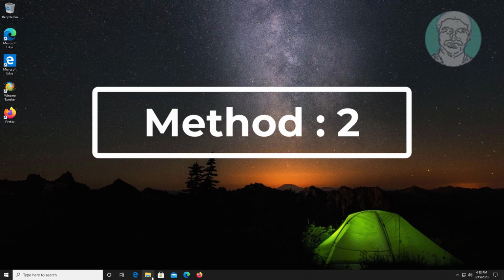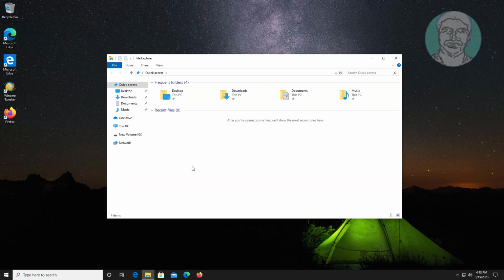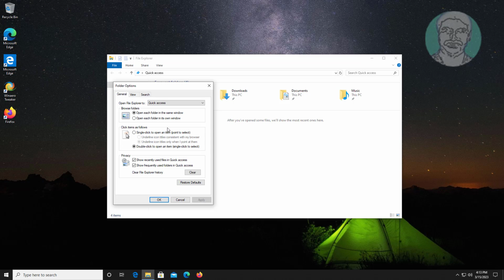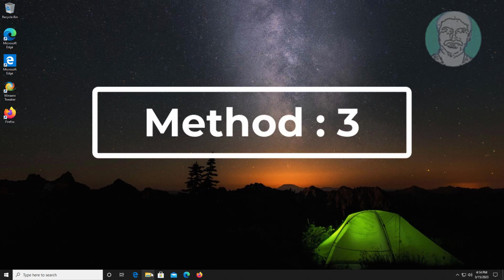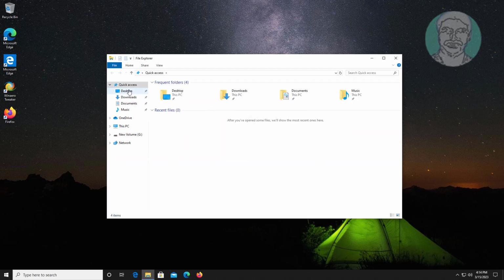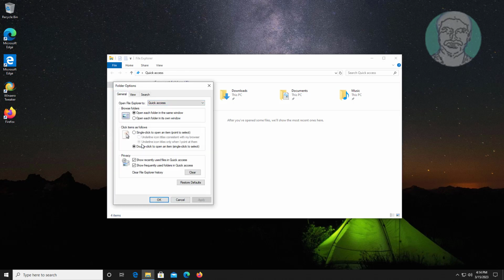Fix Quick Access Not Showing Recent Files In Windows 10/11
This Tutorial Helps to Fix Quick Access Not Showing Recent Files In Windows 10/11

00:00 Intro
00:11 Method 1 - Change Personal Settings
00:38 Method 2 - Quick Access Privacy Settings
01:11 Method 3 - Rest Default Settings
01:26 Closing